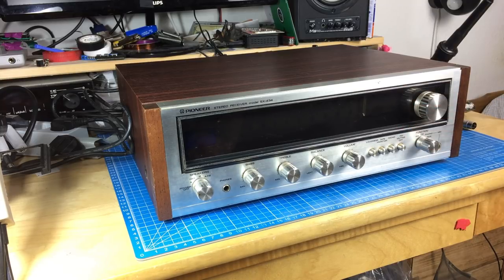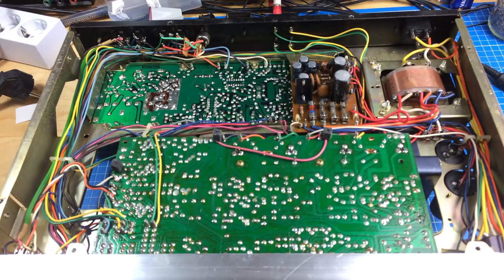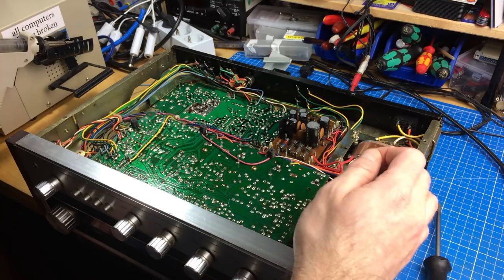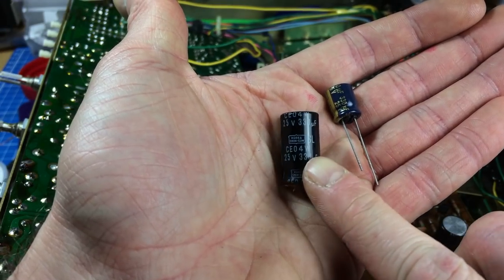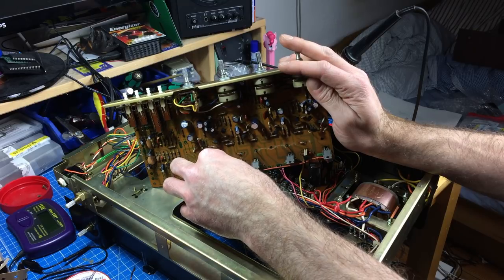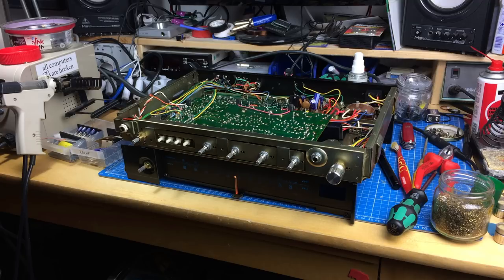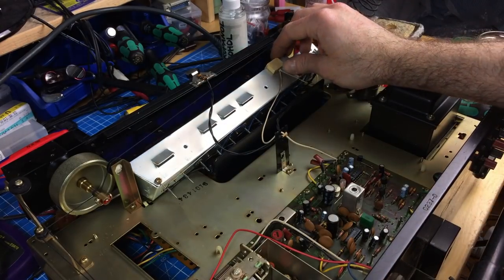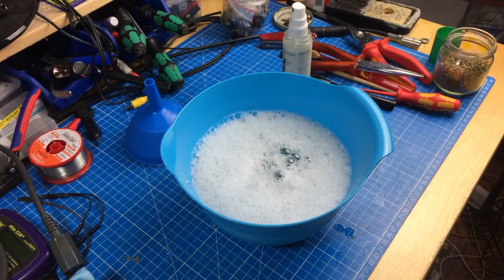Pioneer SX-434 Vintage Receiver Restoration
Join me in another vintage audio restoration project. This time I'm laying hands on a Pioneer SX-434 1970s vintage receiver. Recapping, adjusting and modding it for LED lighting in the process.

Thanks!